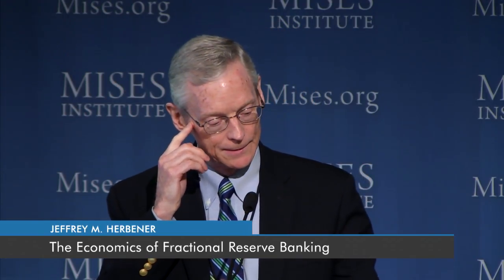The Economics of Fractional Reserve Banking | Jeffrey M. Herbener